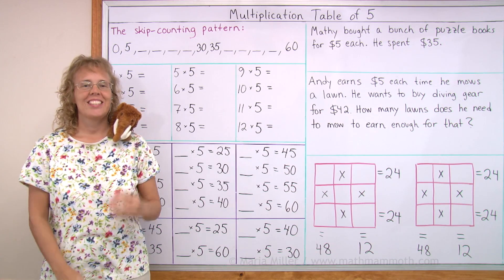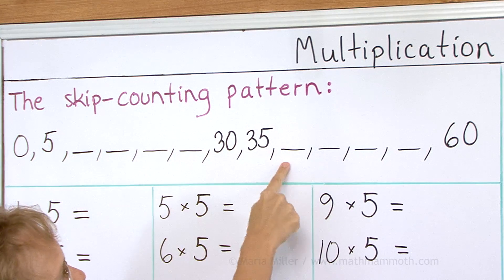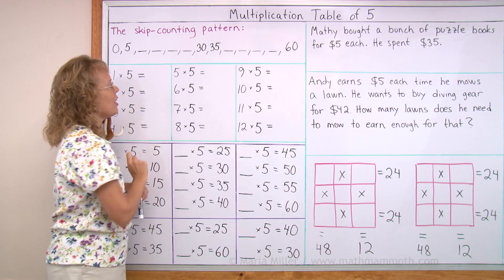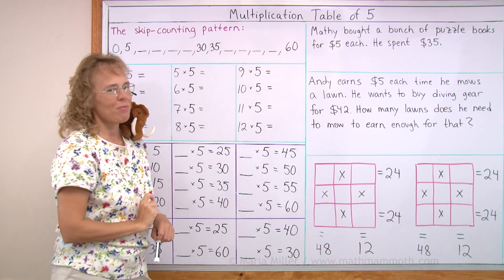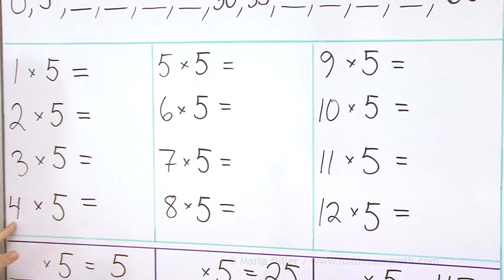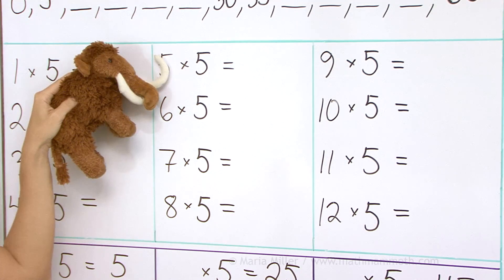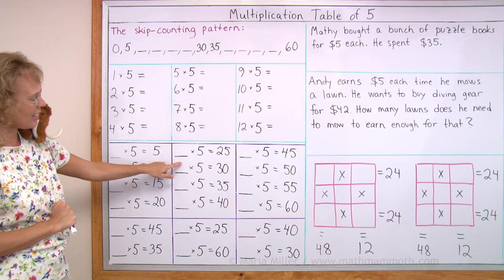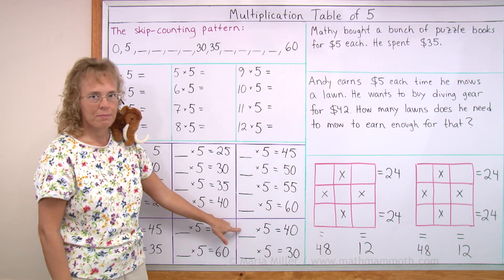Multiplication table of 5 - structured drill and skip-counting pattern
This video helps children learn the multiplication table of 5 in three PARTS: (1) the skip-counting pattern - both "up and down"; (2) the table; and (3) the table backwards.

Students can just watch the video to learn the times table! I will do all the pointing and drilling, and students can simply think the answers in their minds!

I use a "structured drill" method, which means the student sees the structure of the table while answering the multiplication questions. This helps the child to connect the logical structure of the table and the 'answers'. The drill does not become just a pure memorization effort, but it allows the child to use strategies for the facts, based on the CONCEPT of multiplication.

For example, the structured drill reminds students VISUALLY that 9 x 5 is just one step from 10 x 5, so the answer to 9 x 5 is five less than the answer to 10 x 5.

This video lesson is specifically suited for 3rd grade math (also 4th, or any other if a person doesn't know their times tables).

Math Mammoth Multiplication 1 - a self-teaching worktext to learn the multiplication concept & all the tables: